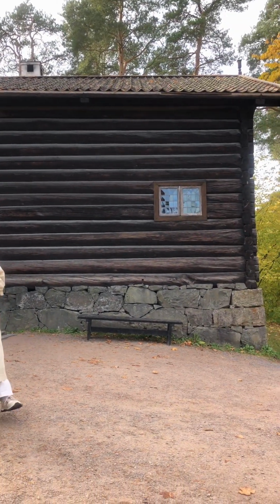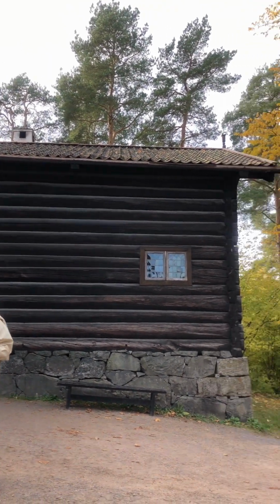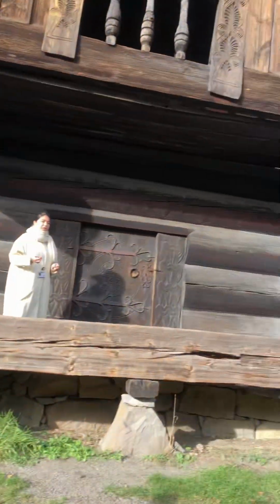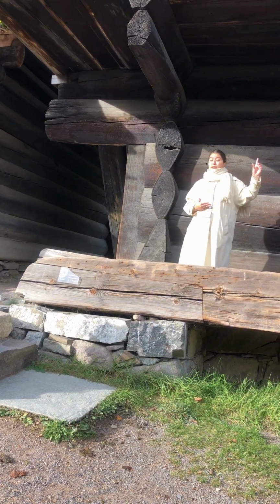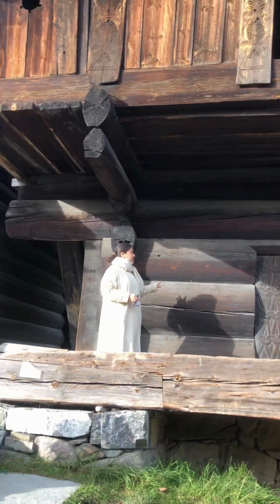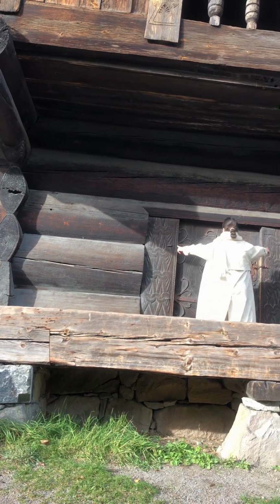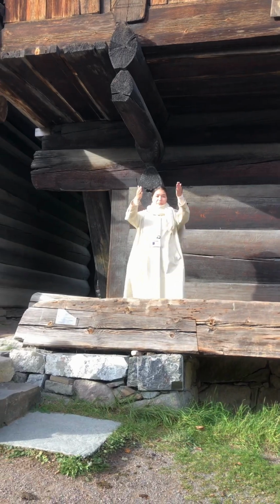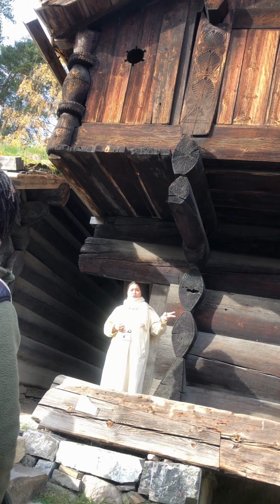Visit at Gol stave church ⛪ museum part 2